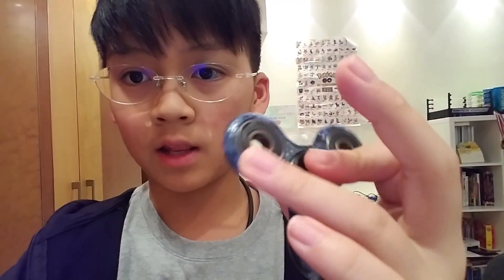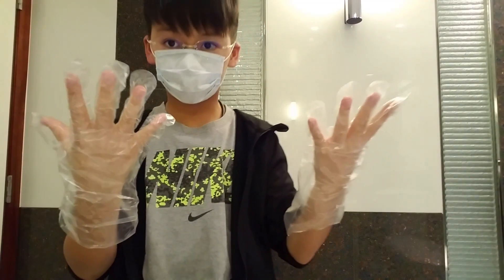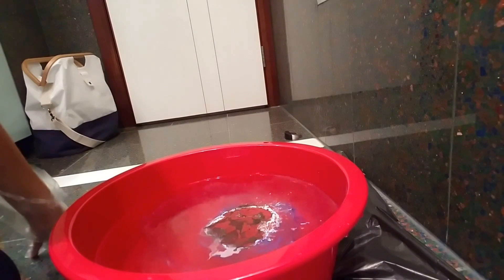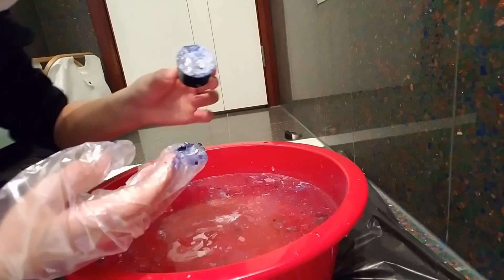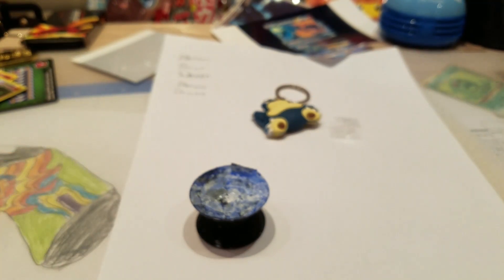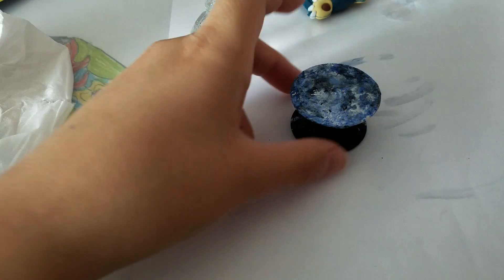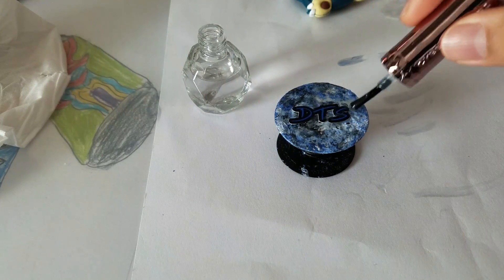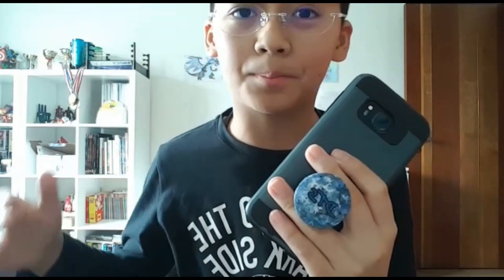DIY DT STUDIOS POP-SOCKET!!!!